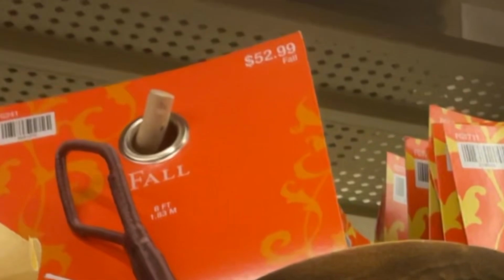✨HOBBY LOBBY FALL WALKTHROUGH 🌻🍂🍁hobbylobby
ARE YOU READY FOR FALL DECORATING SEASON 2024?
The stores are rolling out FALL DECOR BY THE TRUCKLOADS IT SEEMS. Join me and my sidekick (MOMMA) as we take stroll down the aisles of HOBBY LOBBY.

NOW TOO MUCH TO SHOW IN ONE VIDEO, BUT I HOPE I CAPTURED SOME ITEMS YOU WILL LIKE AS WELL.

I thank you ---I REALLY THANK YOU FOR COMING BACK WEEK AFTER WEEK TO SEE WHAT I AM DOING HERE ON THE JOHNSON RANCH. The truth is you do not have to come and because you do, I am so very appreciative and grateful.

MY BIRTHDAY WISH LIST

Remember YOU ARE ABSOLUTELY PRICELESS! 💚💗
St. Matthew 13:45-46

⚠️⚠️⚠️ Comments should always be RESPECTFUL of the family members and myself. Suggestions and constructive criticism is necessary for growth however negative statements fueled with hurt and evil intent will not be tolerated. Such statements will be deleted, and user blocked. ⚠️⚠️⚠️